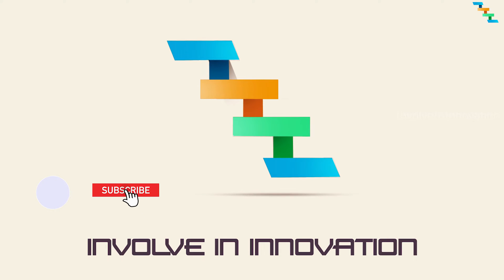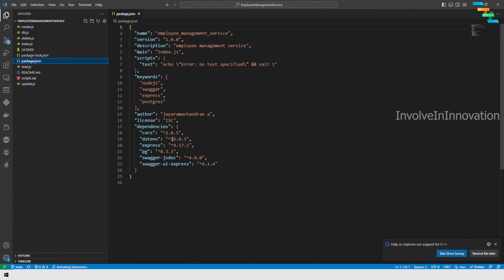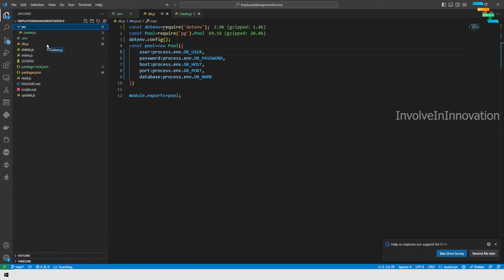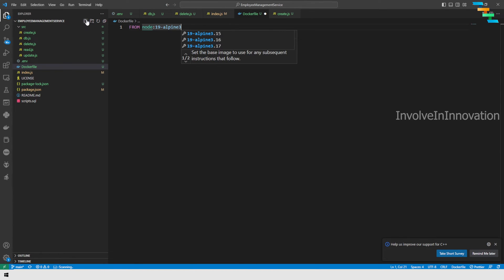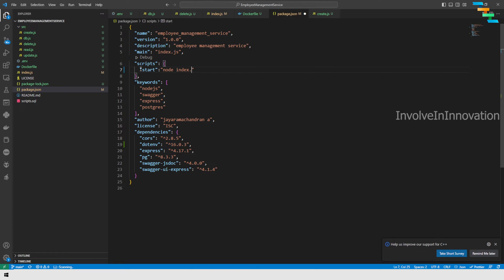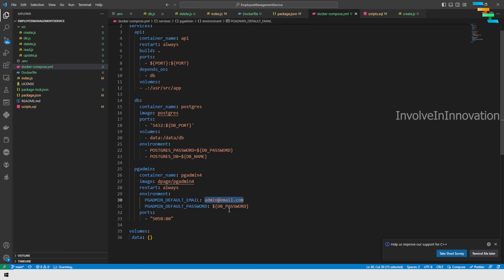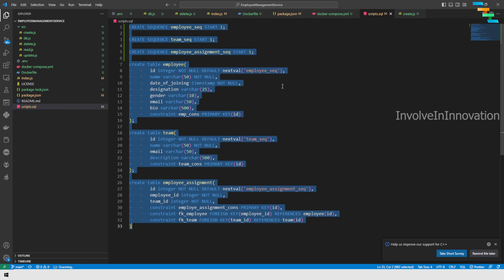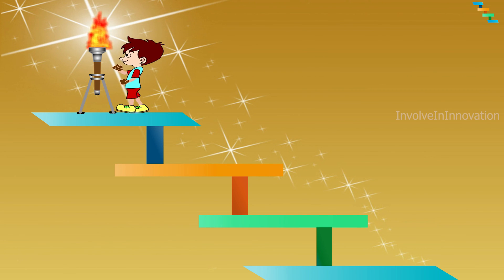Dockerize CRUD NodeJS API - Postgres - Pgadmin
0:00 - Introduction
0:38 - API docker Setup along with postgres
1:19 - Externalize the hardcode environment variables
6:36 - Dockerize NodeJS api by dockerfile
8:42 - Writing docker compose file for nodejs, postgres and pgadmin
11:30 - connect pgadmin container to postgres container
14:35 - Demo

NodeJS API
API used in this video
Create CRUD Node JS Restful web service & PostgreSQL and Swagger docs and Swagger UI | PERN Stack